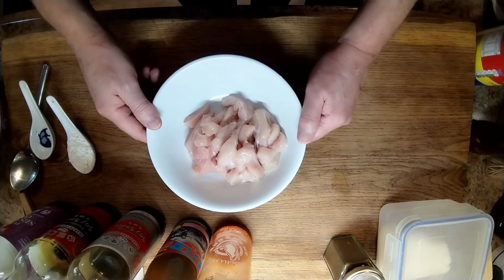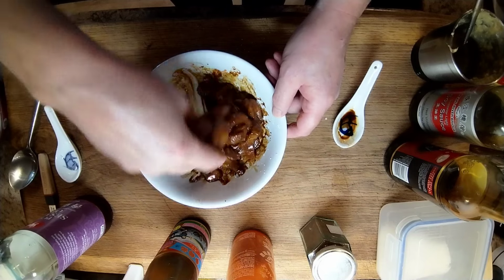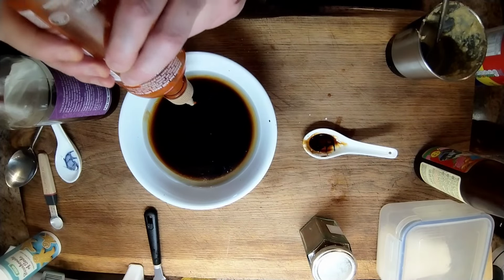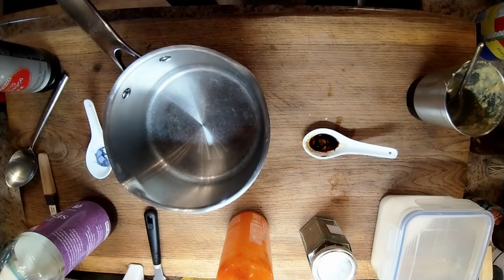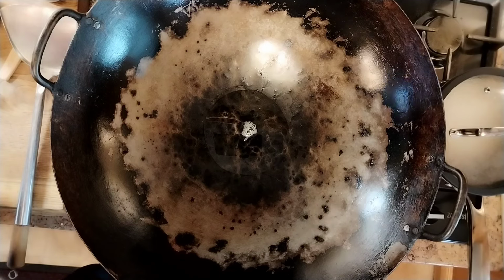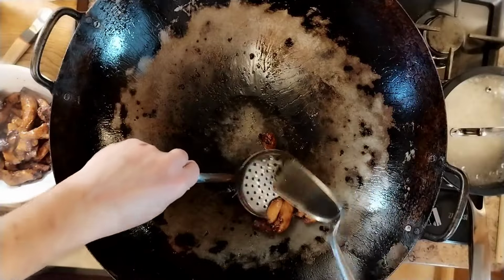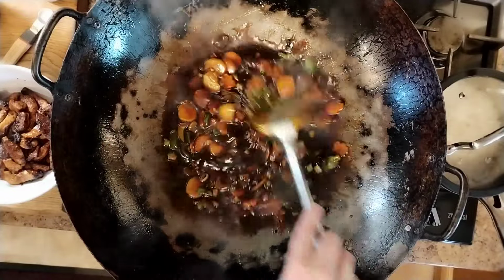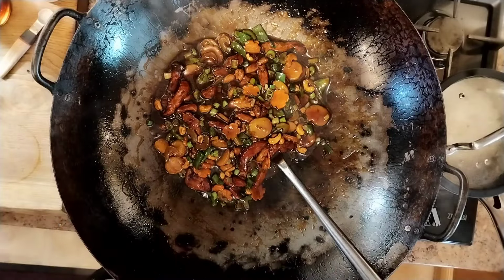Super simple chinese chicken and vegetables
2 breast chicken
1 tbsp light soy sauce
1tbsp dark soy sauce
1tsp garlic ginger paste
1tsp sesame oil
1tbsp corn flour
1tsp sriracha

1pint water
1heaped tbsp custard powder
1tbsp light soy sauce
2tbsp dark soy
1 tsp oyster sauce
2tbsp sugar
1 tbsp sriracha

1 bunch spring onion
1 green pepper
1 lge carrot
1 celery stick
Hand full kashew nuts
1 tin sliced water chesnuts